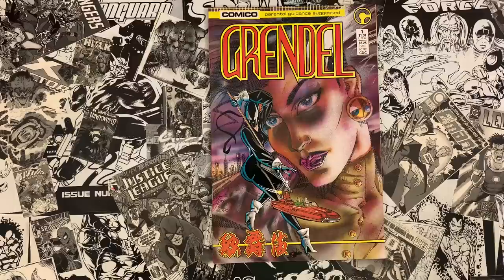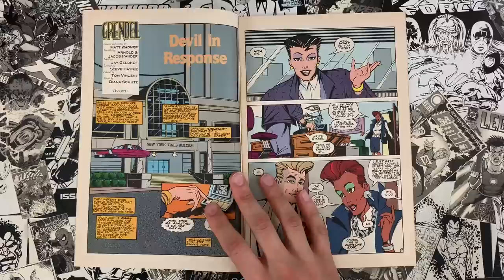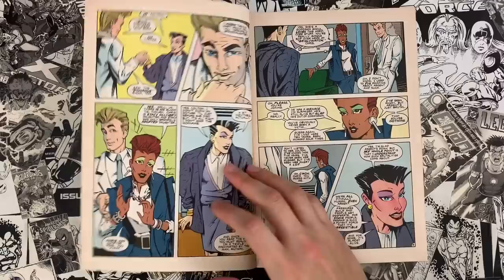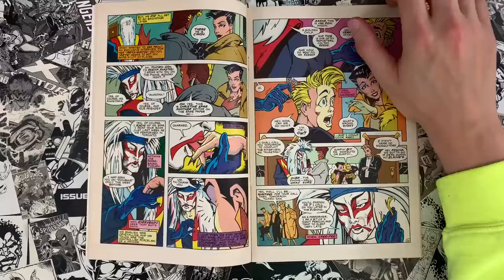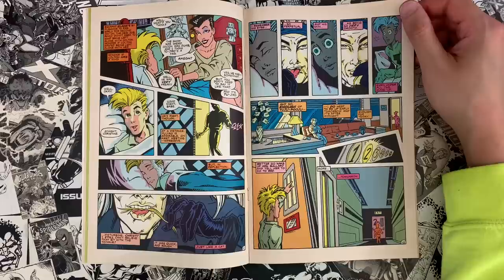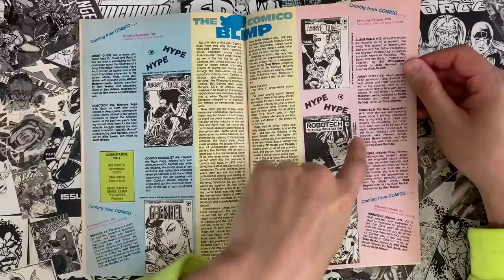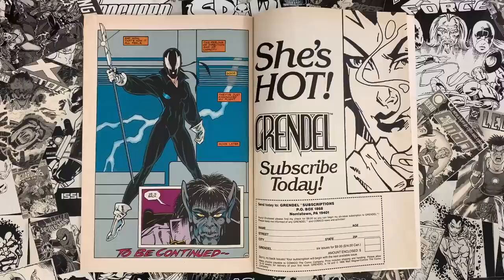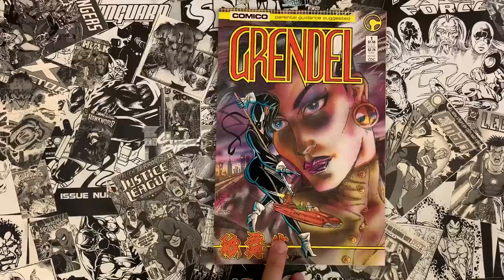GRENDEL Issue 1! Does it Make You Wanna Read Issue 2 and Beyond??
E-NEWSLETTER: Keep up with all things Cartoonist Kayfabe through our newsletter! News, appearances, special offers, and more - signup here for free